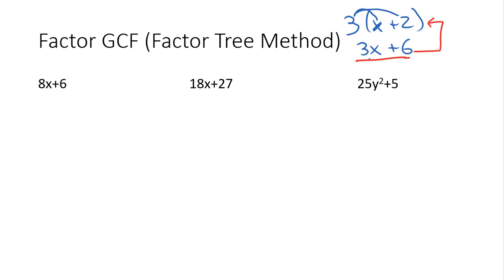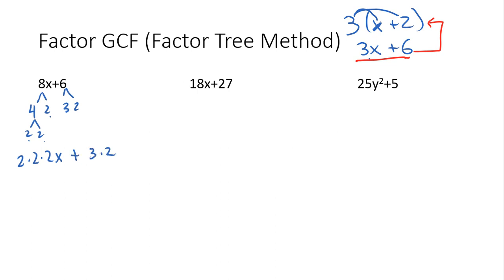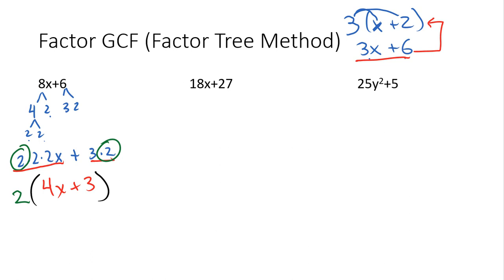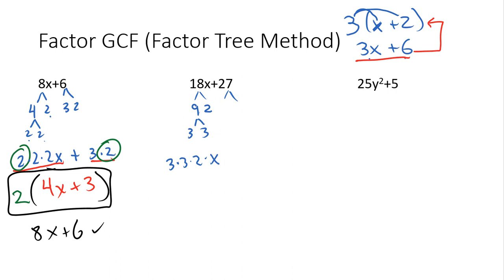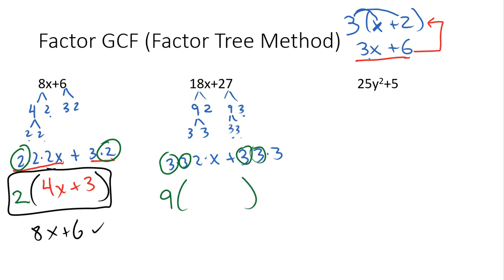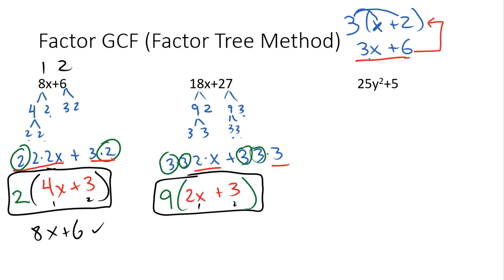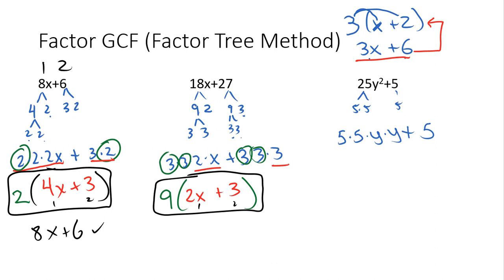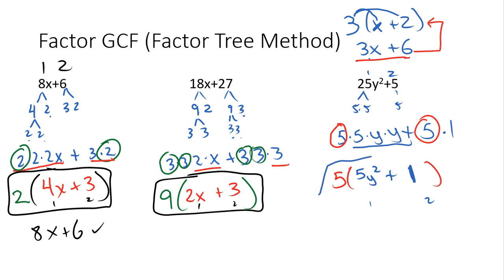Factor GCF Introduction (Factor Tree, Part 1)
A basic introduction to factoring numbers out of an expression using a factor tree.  Part 2 will involve factoring out variables.  This method is a little bit time consuming for bigger problems but it is good for people who struggle with mental math.